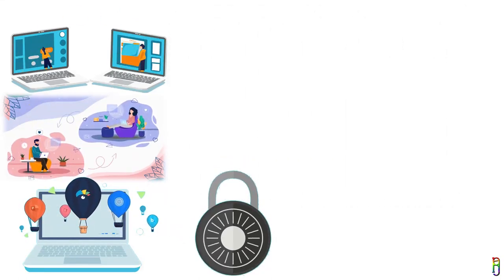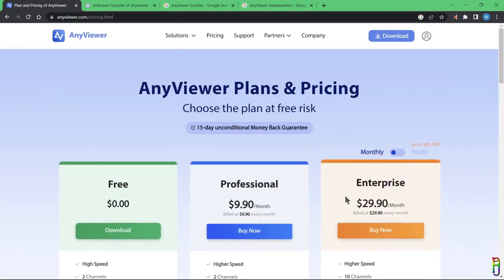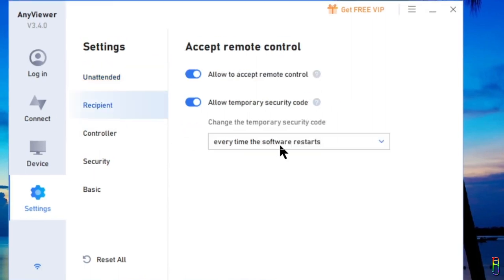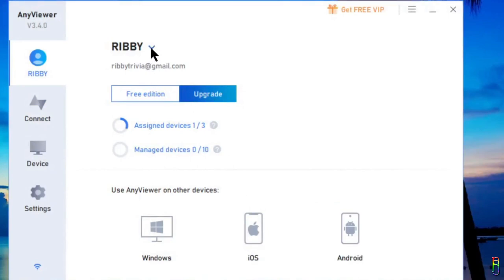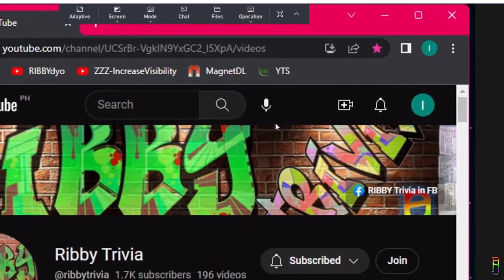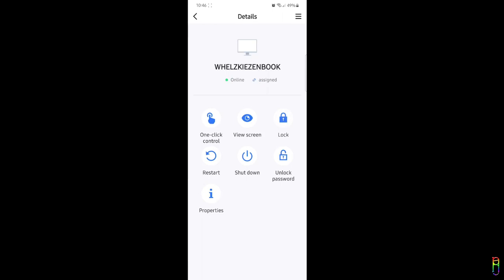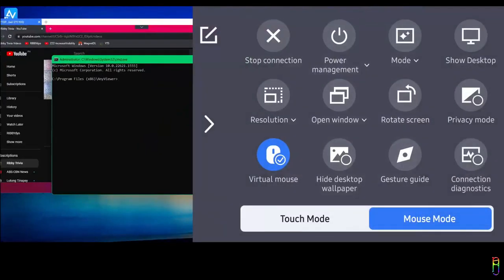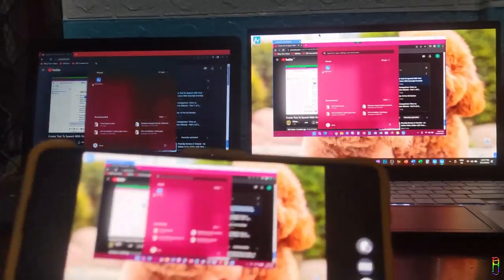Remote Control Your PC from Any Platform (Even Phone) | AnyViewer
00:00 Benefits of Remote Controlling Your PC
01:45 About AnyViewer
02:30 Pricing
03:20 Download and Installation
03:45 UI & Config Overview
06:41 Connecting and Controls from PC
08:29 Remote a PC from PC
09:20 Installation and Setup on Android Phone
10:26 Connecting and Controls from Phone
12:04 Remote a PC from Phone
12:43 Cascaded Remote Control
13:35 Verdict